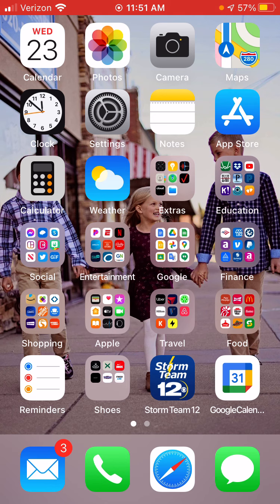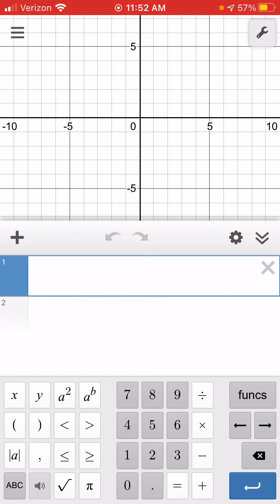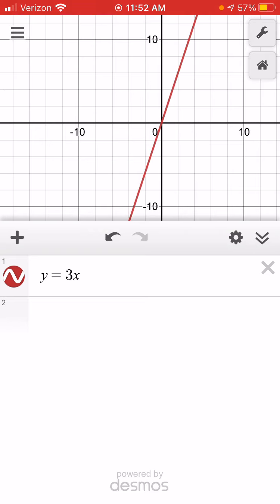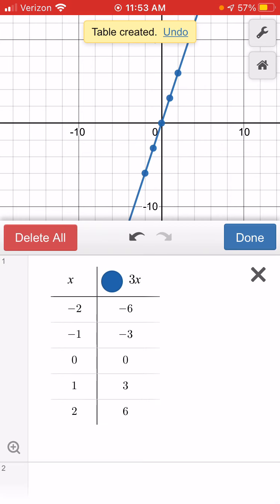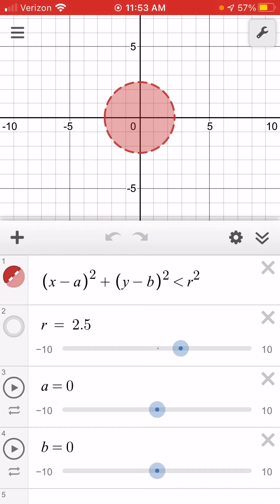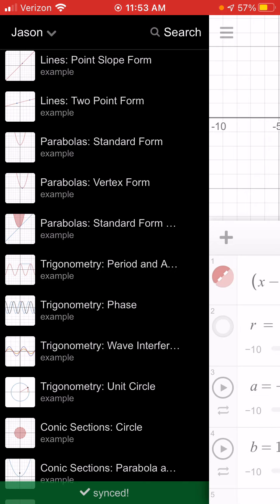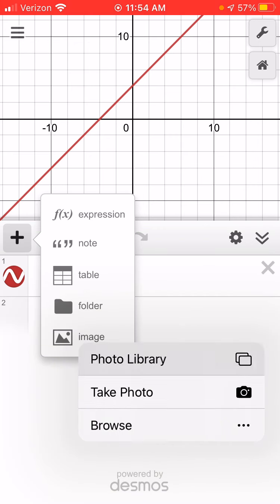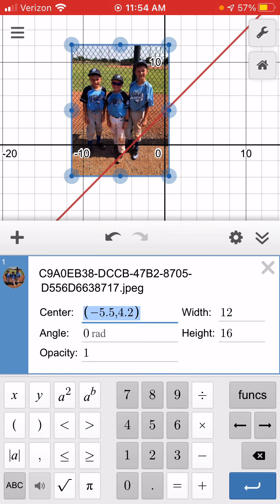Desmos Mobile App